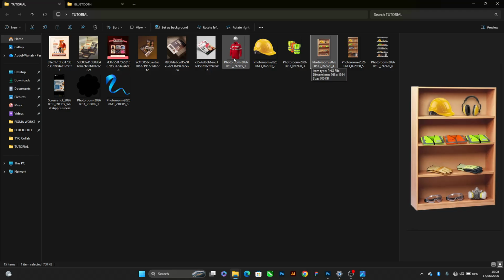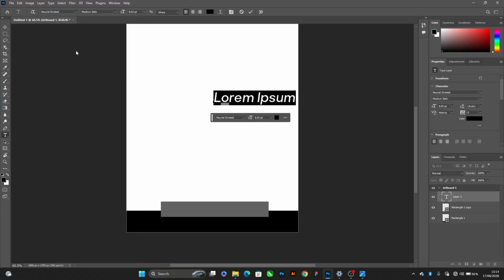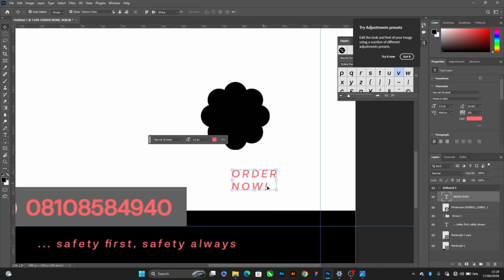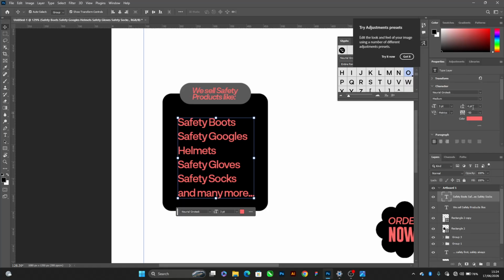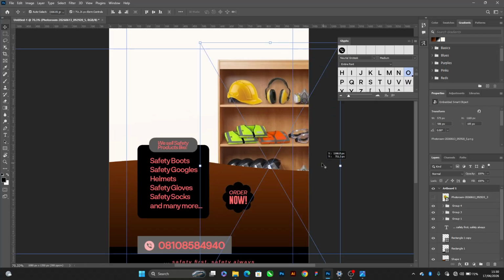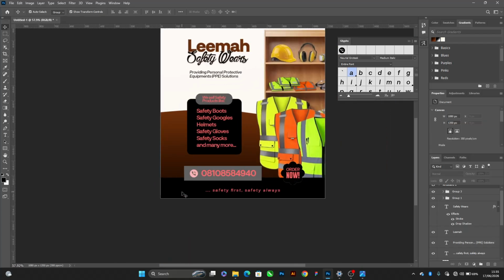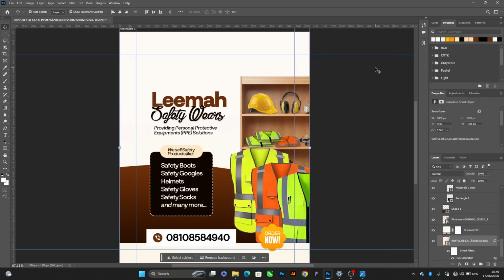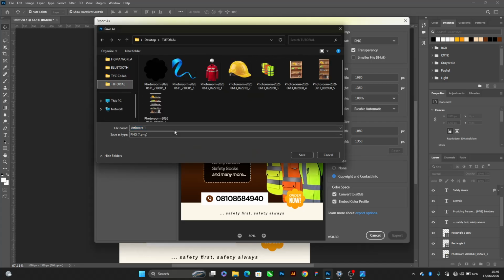How to design a Social Media Flyer with PHOTOSHOP | WATCH ME Transform a Basic Flyer Design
Ever wondered what separates an average flyer from a professional one?

In this video, I take a real safety wear flyer and completely redesign it from scratch, explaining my design decisions, layout improvements, typography choices, color balance, visual hierarchy, spacing, and product presentation.

You'll learn practical graphic design principles you can apply to your own client projects.

In this video you'll learn:
✔ How to improve flyer layouts
✔ Typography techniques ✔ Better visual hierarchy
✔ Color and contrast improvement
 ✔ Product placement and composition
✔ Professional flyer design workflow in Photoshop

Whether you're a beginner or an experienced graphic designer, you'll definitely pick up a few design tips.

Software Used
• Adobe Photoshop